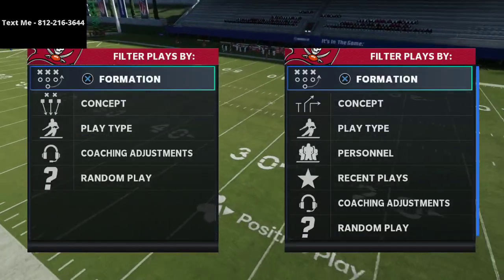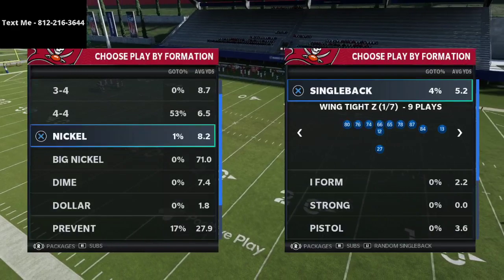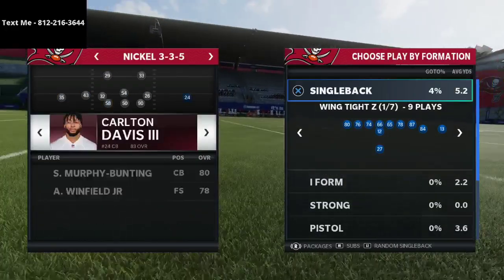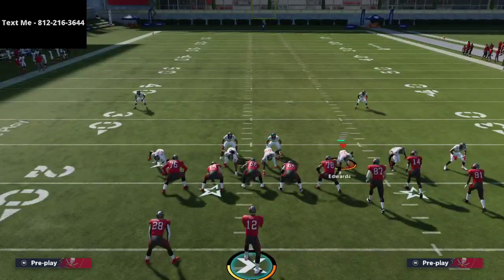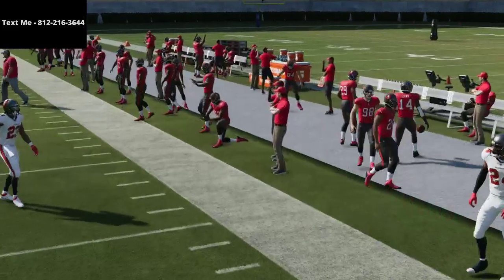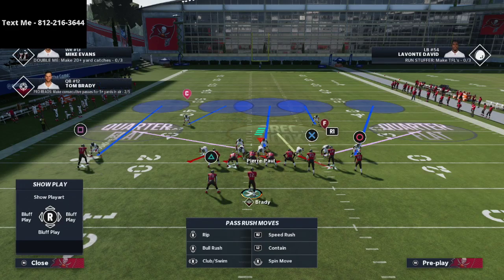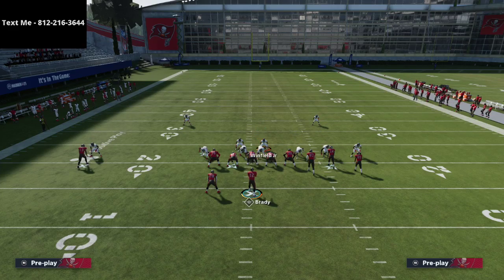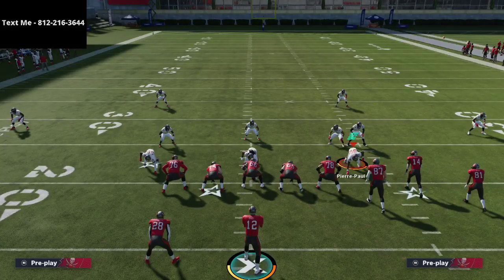Madden 21 - The Best Way to Stop The Gun Bunch META in Madden 21| Nickel Defensive Guide